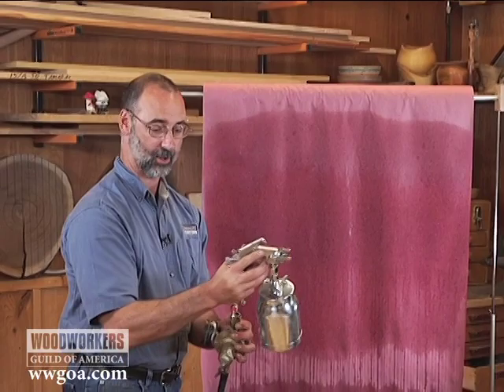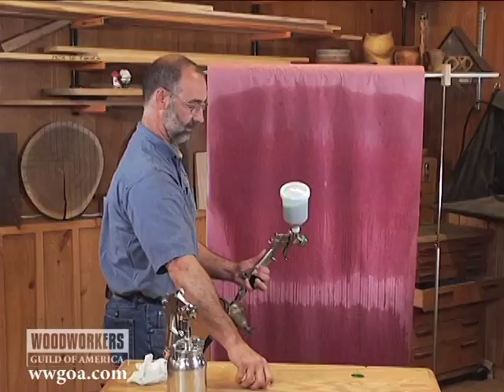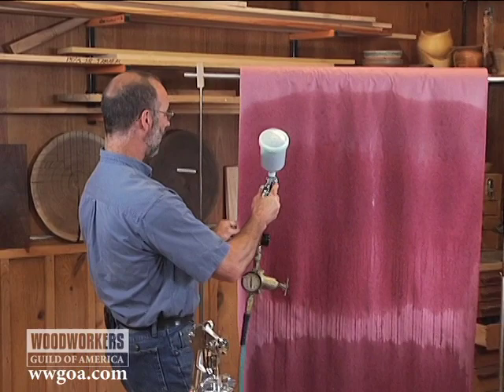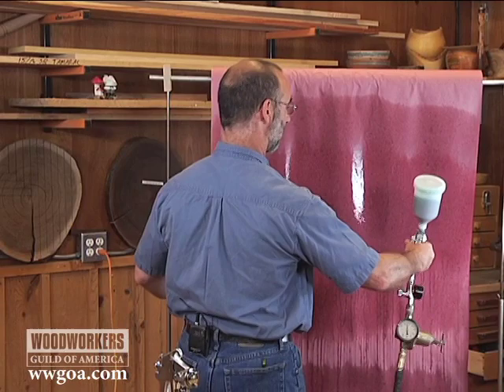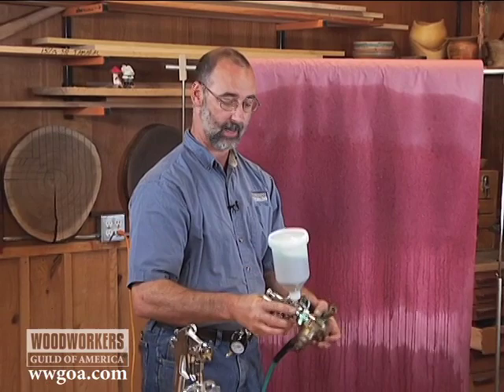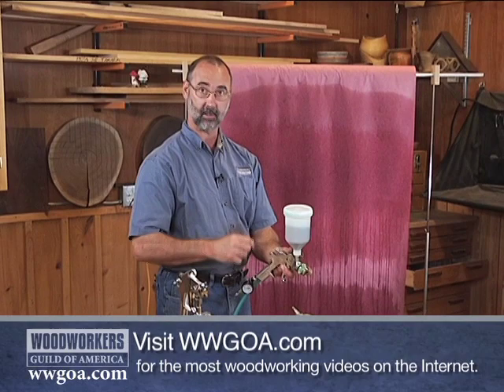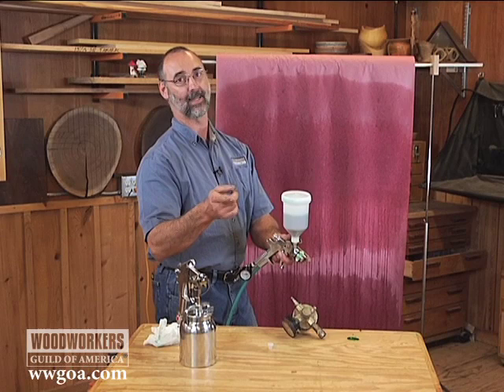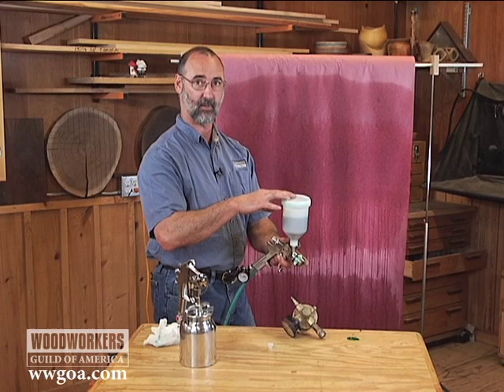Woodworking Tips: Finishing - How to Avoid Spray Gun Bounce-Back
Woodworking Tips: Finishing - The downside to most standard spray guns is that the bounce-back can be significant, sending excess finish airborne in your shop.  Let George Vondriska show you why HVLP systems are the way to go for the average woodworker. A WoodWorkers Guild of America (WWGOA) original video.